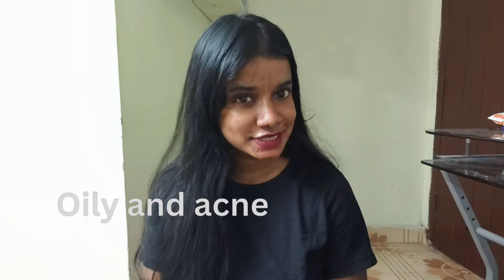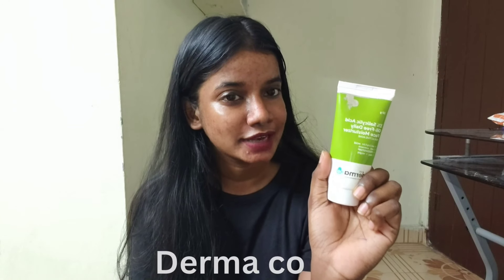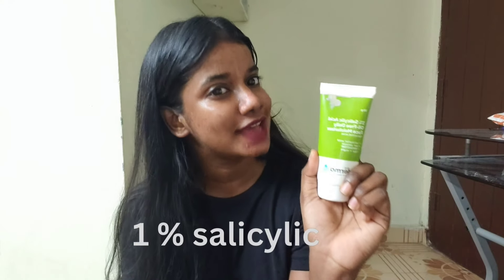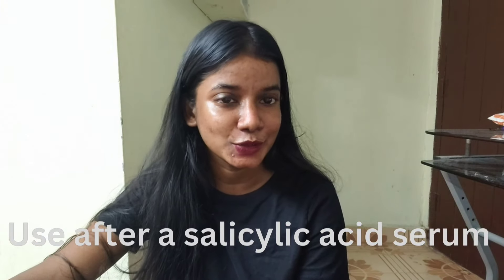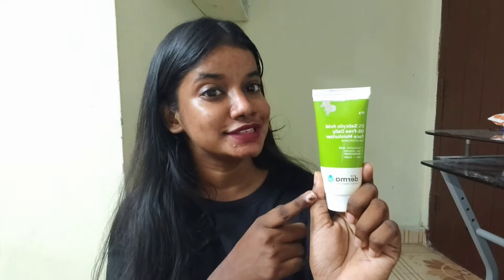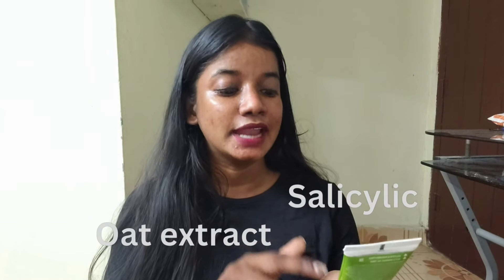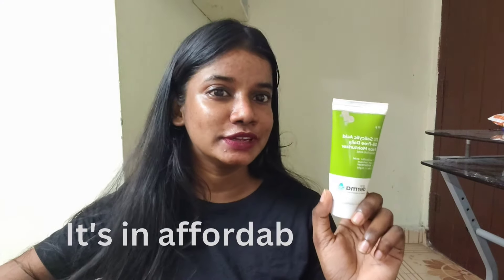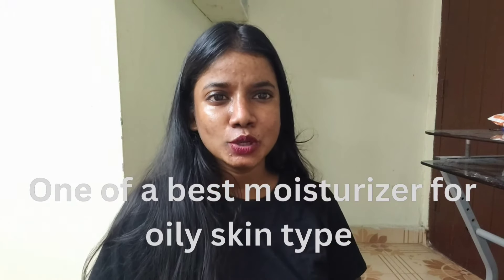dermaco moisturizer/ acne and oily skin type /salicylic and oat extract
Hi guys in this video I have shared my personal opinion about the product and it was effective for my oil skin so if u suffer from oily and acne skin this moisturizer will be useful.